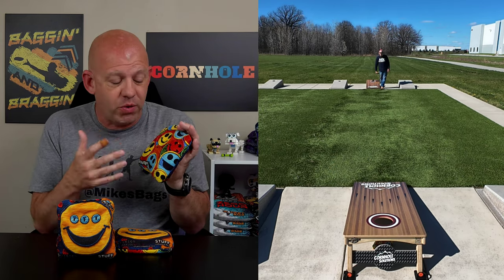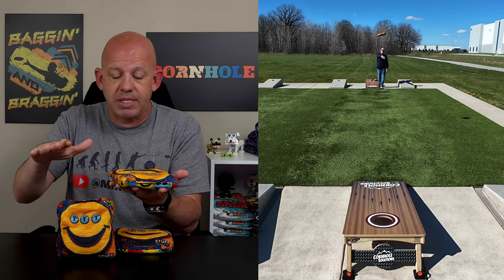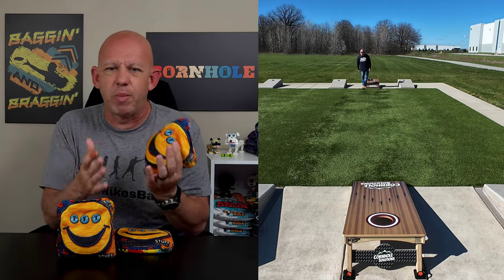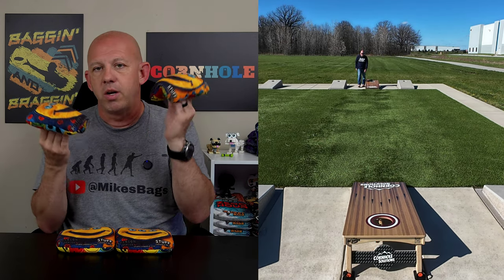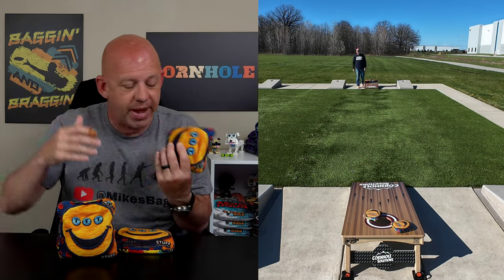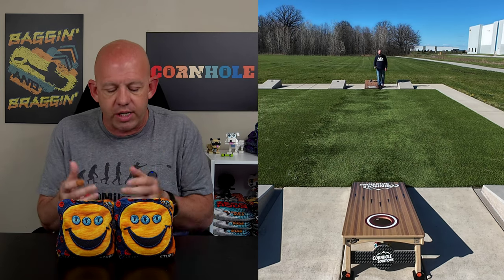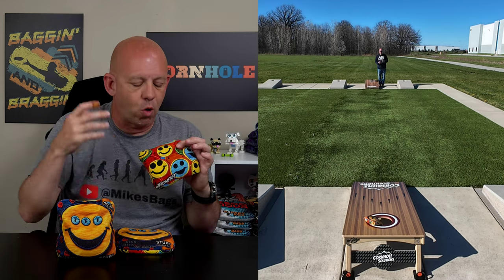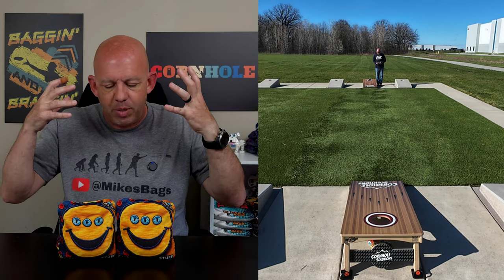Vision by Stuff Cornhole